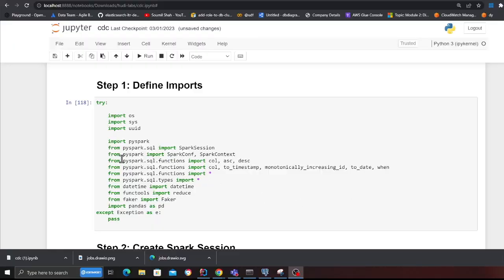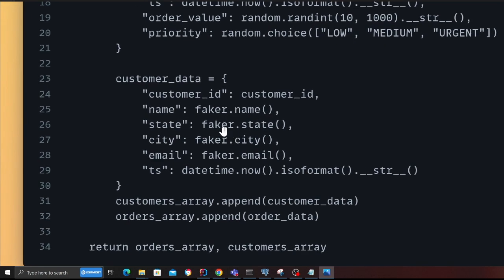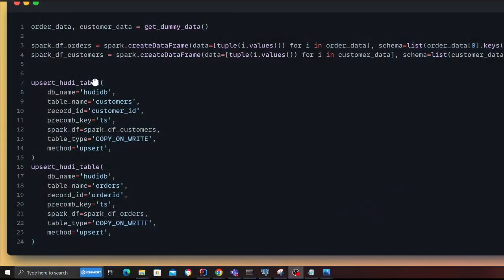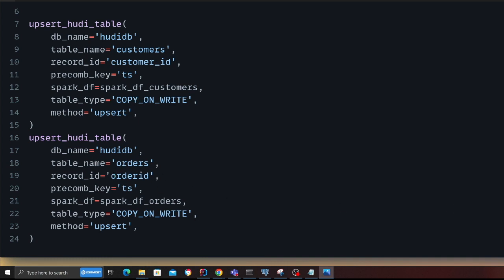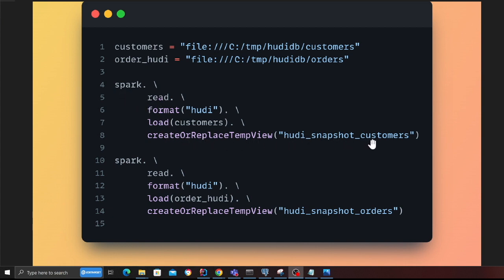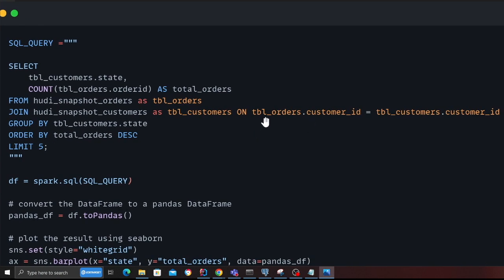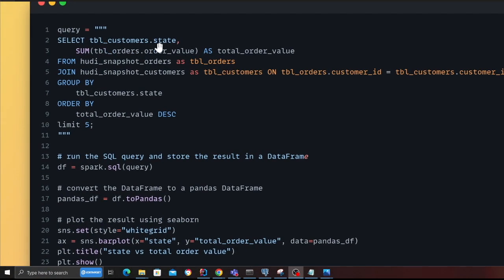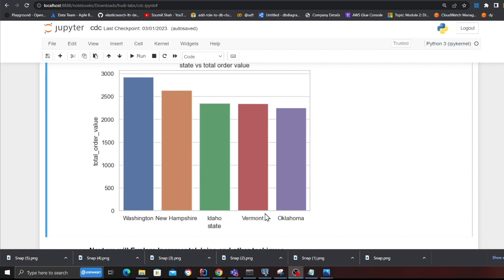Joining Hudi Raw Tables for Powerful Data Analysis with Spark SQL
Joining and analyzing data has never been easier! In this video, we'll show you how to create two Hudi tables - customers and orders - and join them using Spark SQL for exploratory data analysis.

Spark SQL is a powerful tool that enables you to process structured and semi-structured data using SQL queries. It's efficient processing can handle massive datasets with ease and allows you to analyze your data in real-time.

Hudi is an open-source data management framework for large-scale, data-intensive workloads. Its unique features like record-level updates and incremental data processing make it a popular choice for modern data architecture.

In this video, we'll guide you through the process of creating two Hudi tables and joining them using Spark SQL. You'll learn how to set up your Spark SQL environment, load data into Hudi tables, and perform join operations.
We'll also show you how to perform exploratory data analysis on the joined tables using Spark SQL. You'll learn how to aggregate data, filter results, and gain valuable insights into your data.

This video is a must-watch for data analysts, scientists, and engineers who want to unlock the power of data using Hudi tables and Spark SQL. So, join us on this exciting journey of data exploration and analysis, and take your skills to the next level!